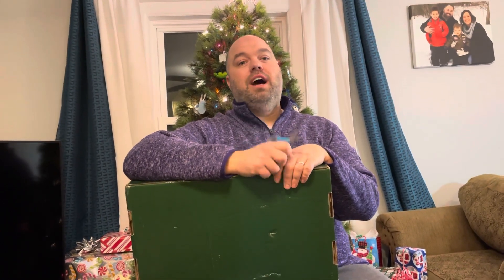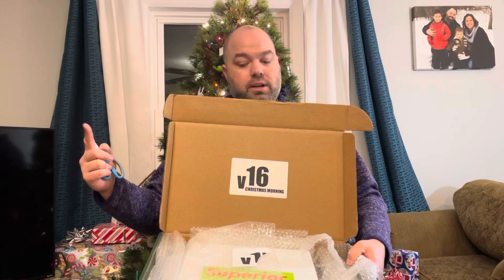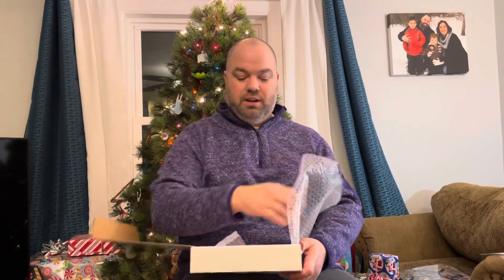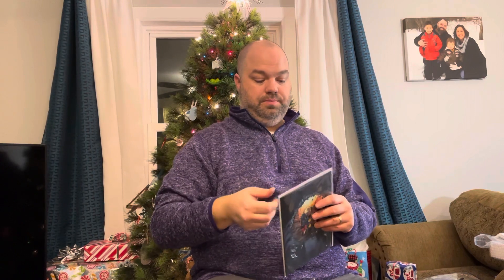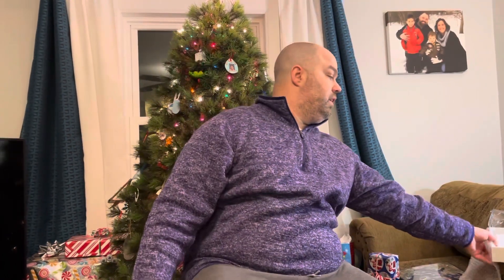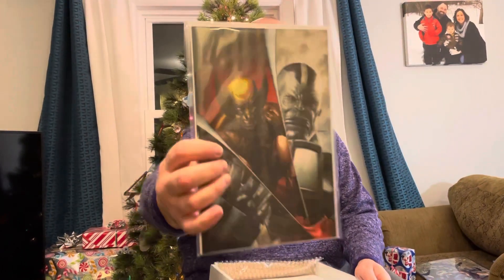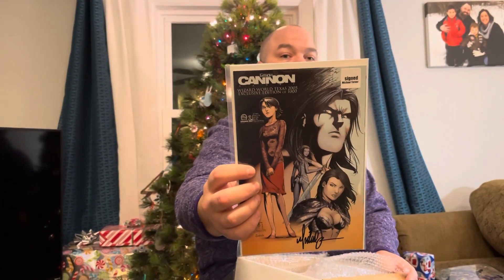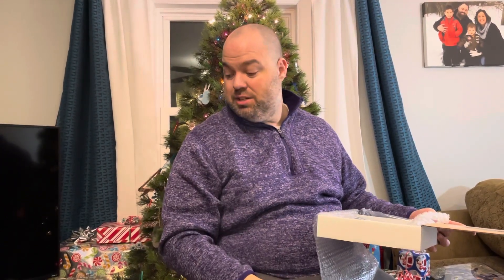Did They Totally redeem Themselves? Superior V15 TSMB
My 4th and final Superior  V15 comic book mystery box from That Spider-Man Booth.